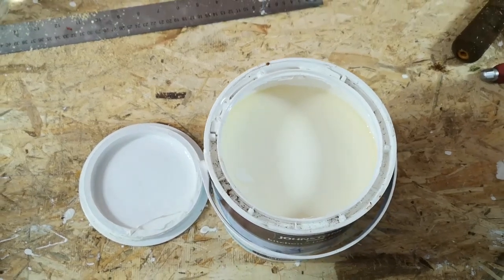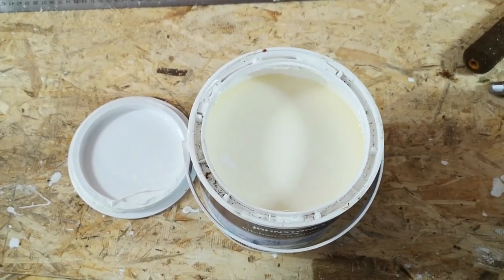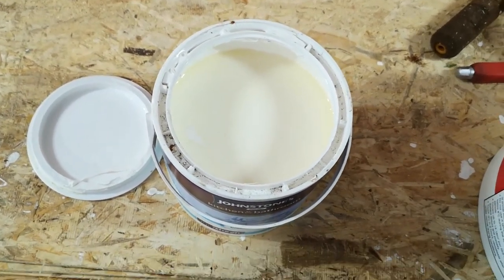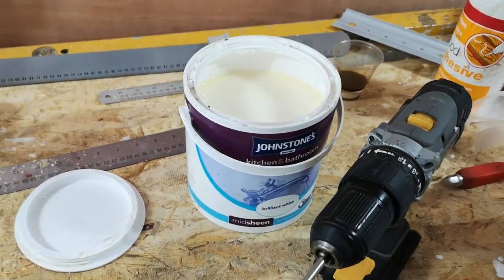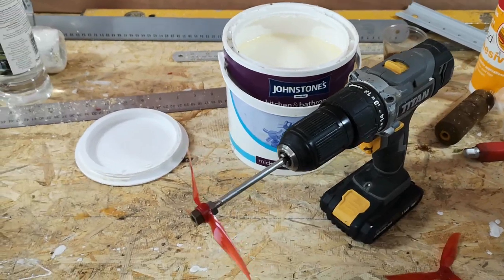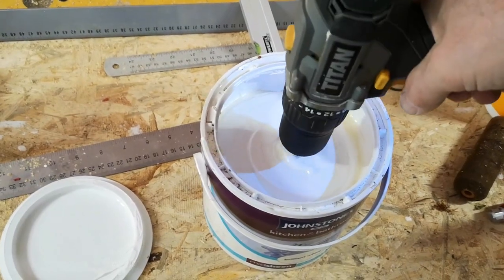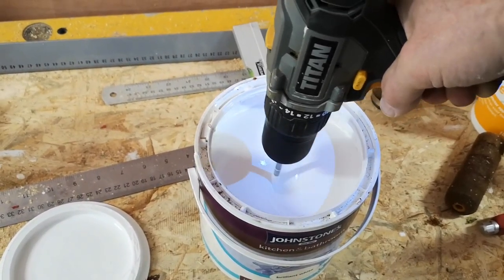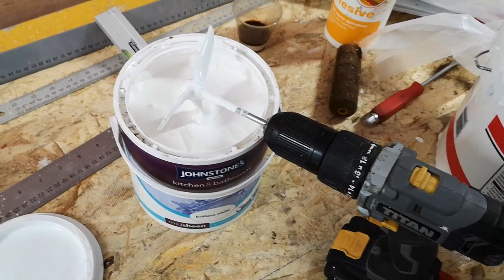'Too many Shit Stirrerz & Not Enuf Paint Stirrerz' - Fixed at last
I am am able to rectify this complaint 50 years after uncovering the graffiti on my parents 1903 kitchen wall.